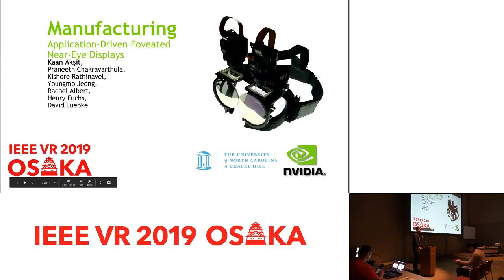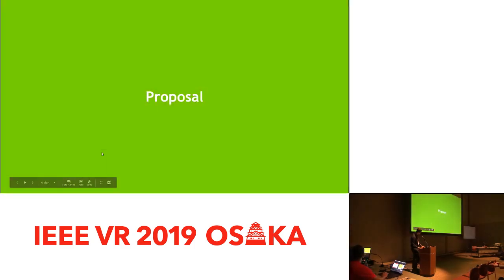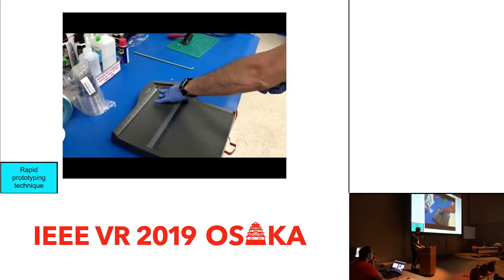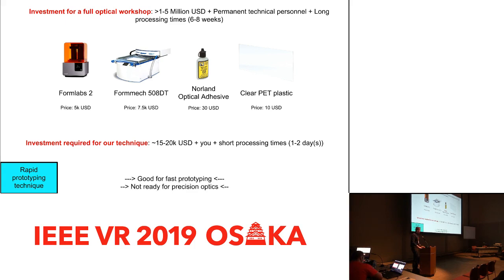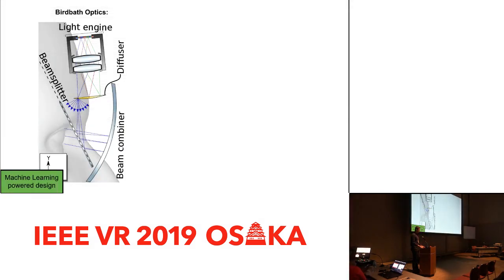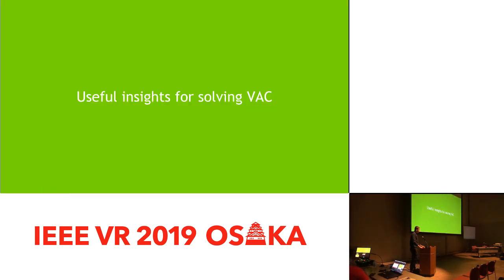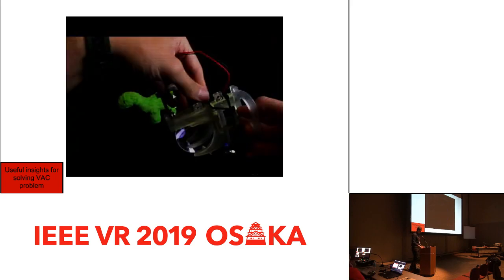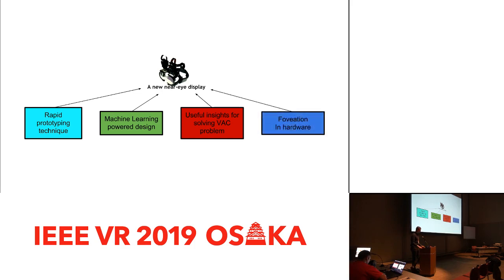Manufacturing Application-Driven Foveated Near-Eye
Aksit, K., Chakravarthula, P., Rathinavel, K., Jeong, Y., Albert, R., Fuchs, H., & Luebke, D. (2019). Manufacturing Application-Driven Foveated Near-Eye Displays. IEEE transactions on visualization and computer graphics.